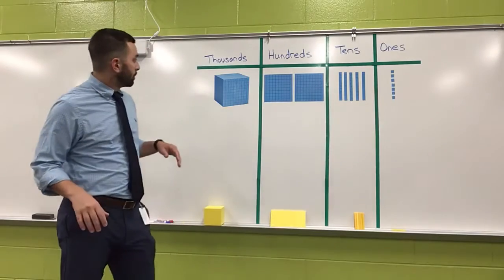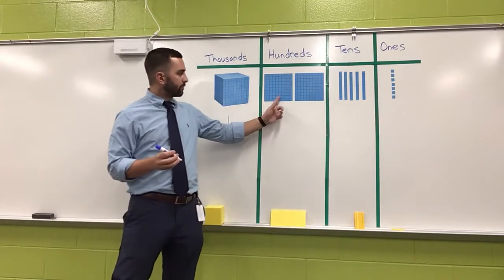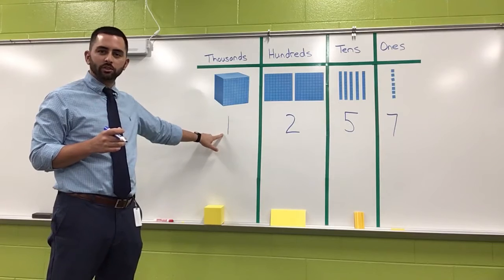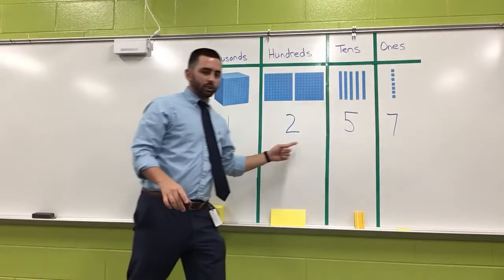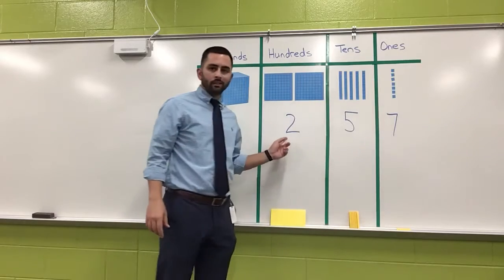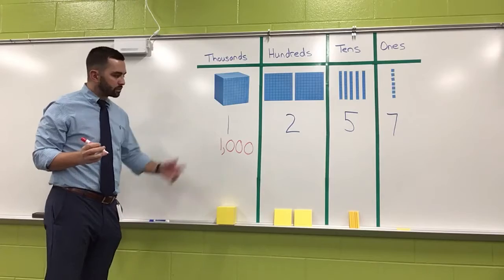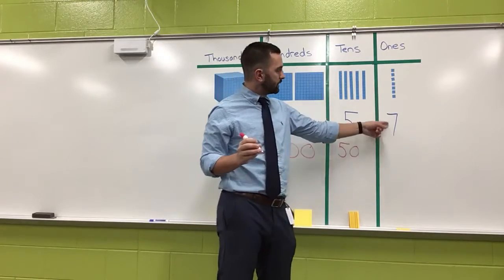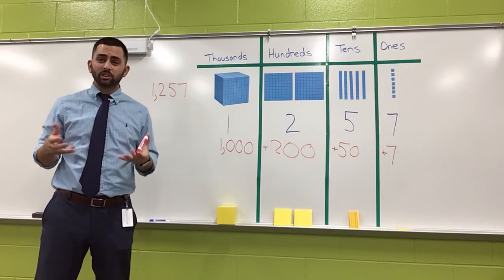Introduction to Place Values